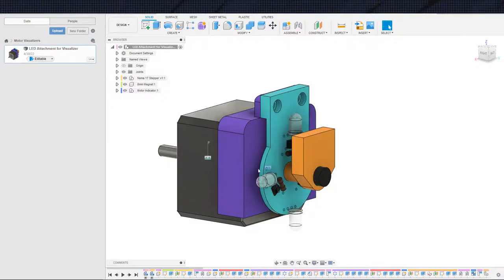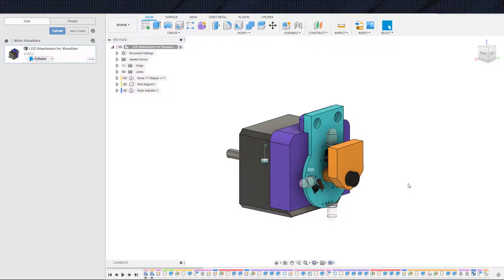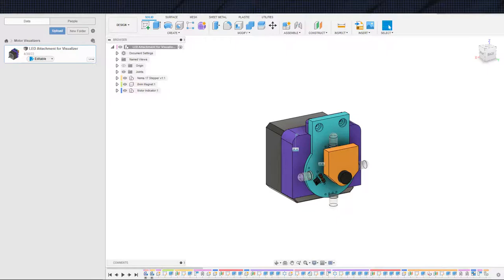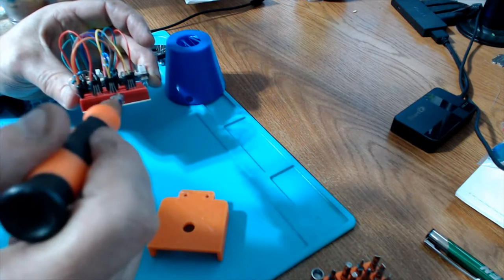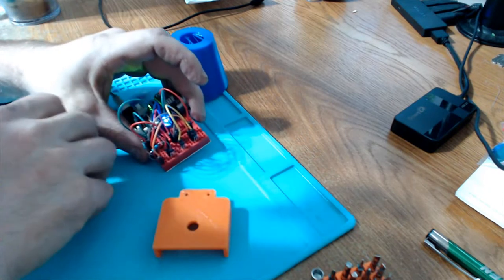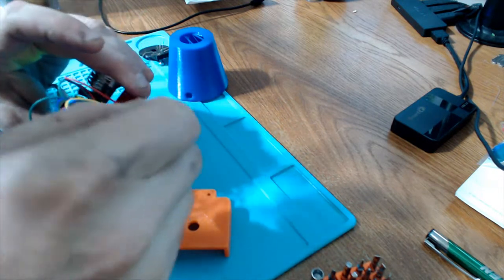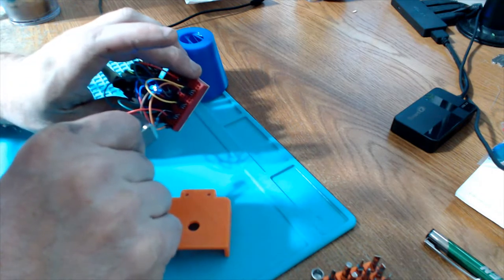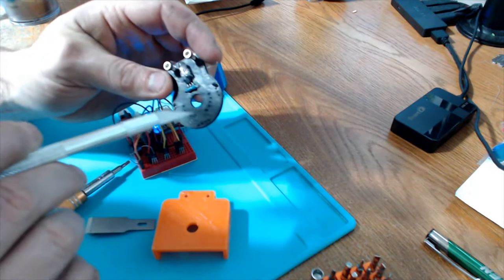Project Update Stream!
Have several projects working in tandem, so I'm doing a short chat about where we are and what's going on with them.